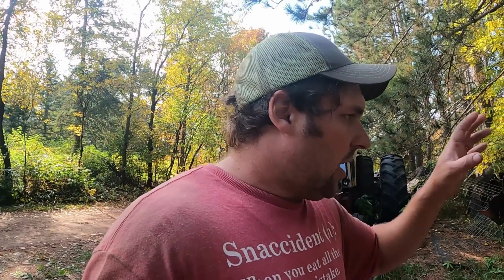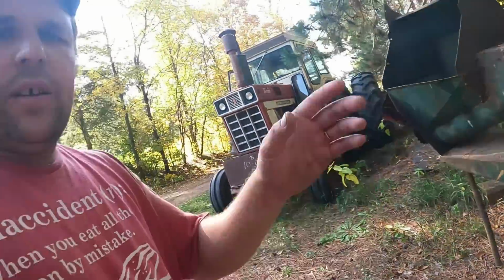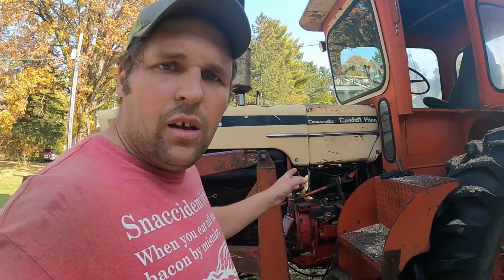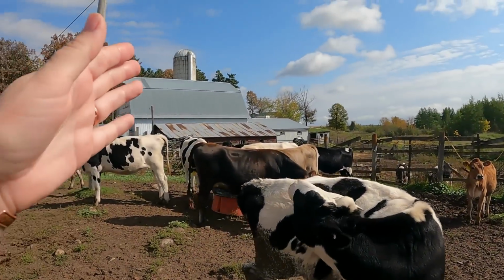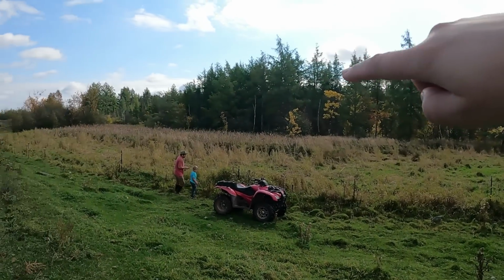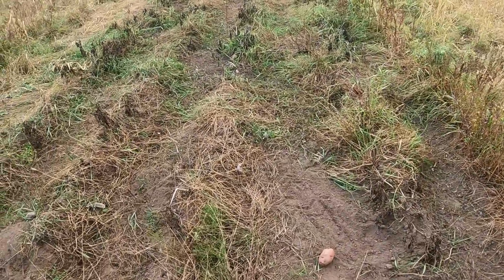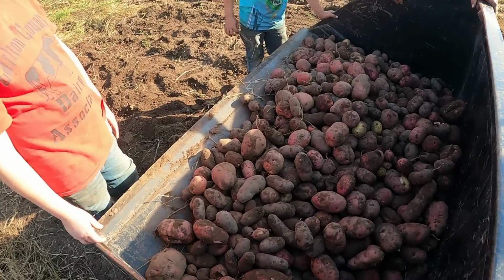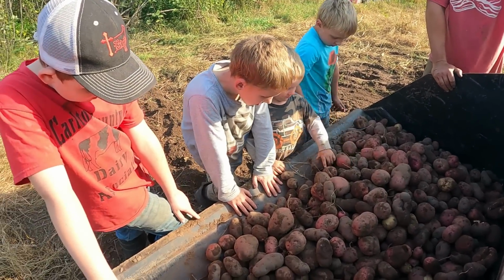Topping off the Silo with Corn Silage/Digging Potatoes with Antique Potato Digger/Moving Dairy Cows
The Silo is at the point where we have to slowly add a load, wait for it to settle, and then add just a little more until we finally call it full.  While we're waiting for it to settle, we do a bit of winter prep by moving our Dairy Cows and Heifers to different pastures.  While doing that, Trudy, our Holstein Heifer reminded us we also need to check the fence as she decided to get out.  After returning her to her pasture we track down the short in the fence.  Alan also takes the time to explain the New Idea corn grinder attachment off of a pull-type corn picker. The next task was to dig the potatoes.  The local turkey population was making their presence known and we wanted to save our potatoes before the turkeys got to all of them.  The boys helped load up the potatoes after Alan and the Farmall B dug them up with the old school potato digger.  While Jen starts milking cows, we add another load to the silo.